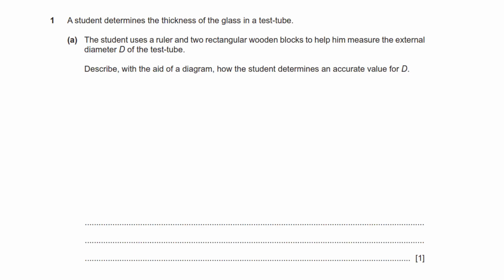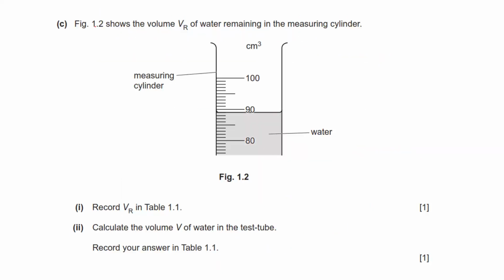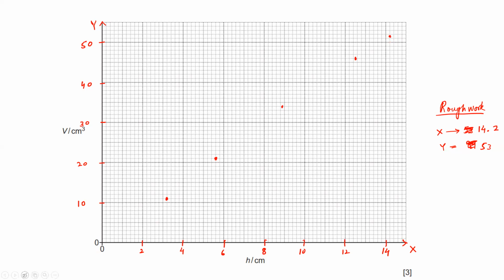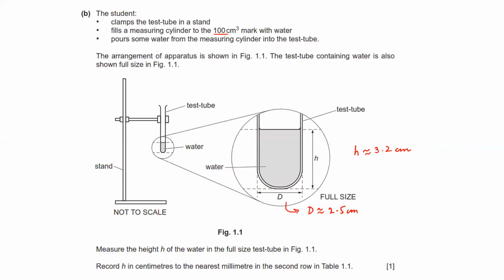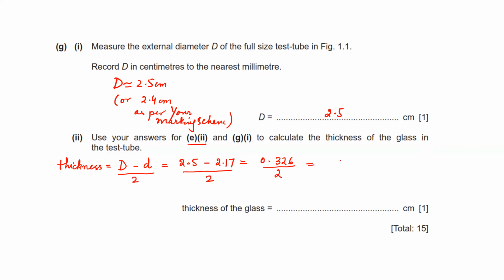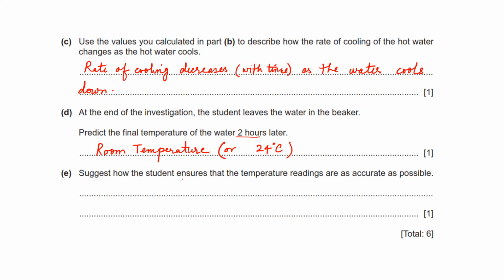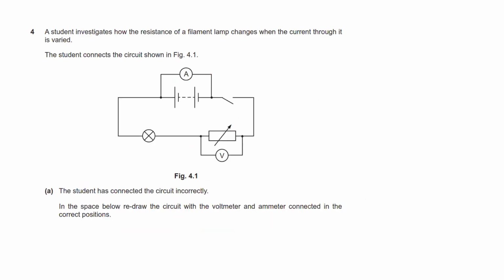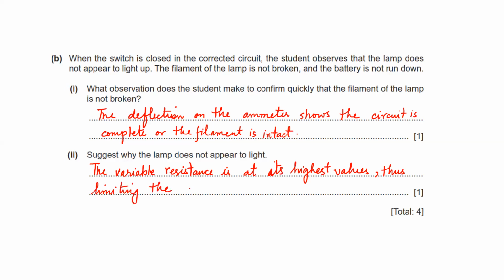O Level Physics (5054) | Paper 4 (Variant 2) | May / June 2022 | Explained Solution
Complete Solution of May / June 2022 Paper 4 (Variant 2)

Time Stamps

00:00 Introduction
00:19 Question # 1 -  Measurements
23:10 Question # 2 - Heat Transfer Measurements
29:07 Question # 3 - Speed of Sound Measurements
32:51 Question # 4 -  Electricity - Resistance and Voltage Relationship